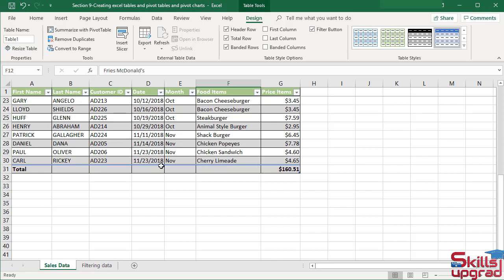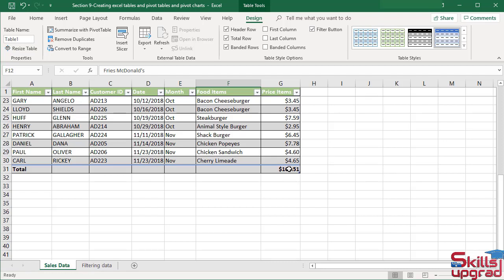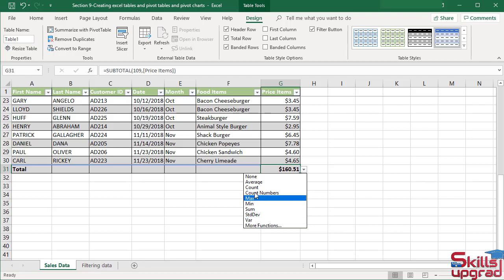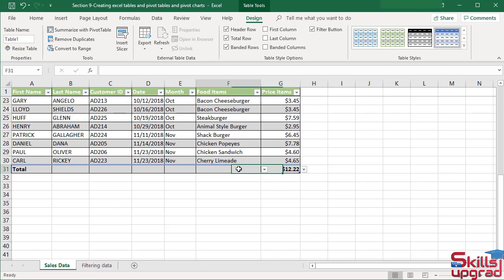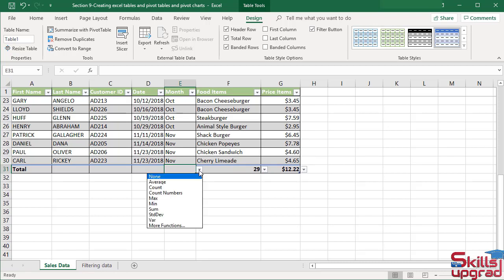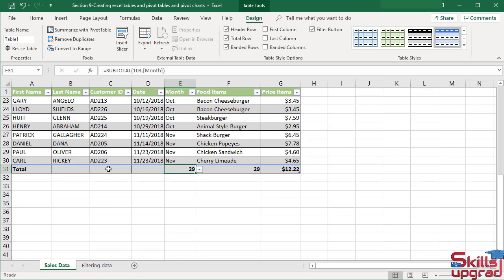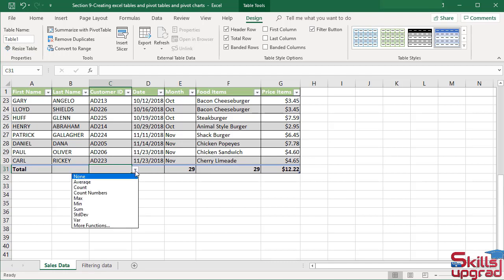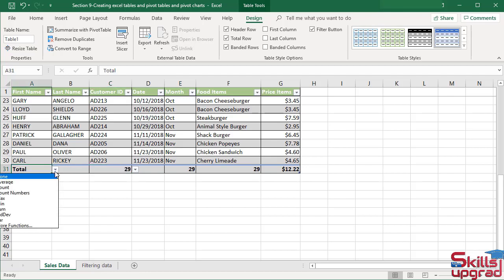MS Excel Beginners To Advanced Course | Calculating Records in an Excel Pivot Table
1-      Introduction to Excel
2-      Formatting a Worksheet
3-      Saving and Printing a Workbook
4-      Calculations With Basic Formulas
5-      Calculations Excel Functions
6-      Project Calculations with Operators and Functions
7-      IF and VLOOKUP Functions
8-      Date and Time Functions in an Excel
9-      Logical Functions in an Excel
10-    Lookup and Reference Functions in an Excel
11-    Text Functions in an Excel
12-    Math and Trigonometry Functions in an Excel
13-    Statistical Functions in an Excel
14-    Engineering Functions in an Excel
15-    Information Functions in an Excel
16-    Database Functions in an Excel
17-    Financial Functions: Borrow Money to Bank
18-    Financial Functions: Invest Money in the Bank Saving Account
19-    Financial Functions: Build Future Income Statement of Company
20-    Financial Functions: Calculate Depreciation of an Asset of Company
21-    Financial Functions: Invest Money in Company
22-    Basic Financial Examples(Learn Use of Operators +,-,/,*)
23-    Adding Column and Pie Charts in an Excel worksheet
24-    Adding Line and Combination Charts in an Excel
25-    MS Excel Spark lines (Line, Column, Win or Loss) and Data Bars
26-    MS Excel Waterfall Chart, Funnel Chart and Map Chart
27-    MS Excel People Graph, Sunburst Chart, Tree map and Bubble Charts
28-    MS Excel Stocks and Geography, Progress Chart
29-    MS Excel Analyzing Sales Data in Pivot Tables and Pivot Charts
30-    Creating Excel Tables, PivotTables and Pivot Charts
31-    Data Validation and Inserting Comments
32-    Analyzing Data in the MS Excel Table
33-    Analyzing Data with MS Excel PivotTables
34-    Analyzing Data with Business Intelligence (Power Queries and Trendlines)
35-    Analyzing Data with Business Intelligence (Forecast Sheet)
36-    Analyzing Data with Business Intelligence (Power Pivot, Data Model & Power Map)
37-    Extracting Data from the Website(Power Query, Power Pivot, Pivot Table)
38-    Loading Website Data into Power Map(Power Query, Power Map)
39-    Extracting Data from the Website(Power Query, Pivot Table)
40-    Extracting Football Team Data from the Website(Power Query, Pivot Table)
41-    Analyzing Business Data by using What-If Analysis Tools(Goal Seek, Data Table)
42-    Analyzing Business Data by using What-If Analysis Tools(Scenario Manager)
43-    Analyzing Business Data with Solver
44-    Create and Publish Dashboard
45-    Dashboard Layout Design : Create Sales Dashboard
46-    Data Analysis in PivotTables (Creating Revenue Dashboard)
47-    Microsoft Power BI
48-    Bookmarks Pane and Selection Pane In MS Excel
49-    Editing and Visualizing Data In MS Excel
50-    Extracting Data from the Website In MS Excel
51-    Extracting Sales Data from the Website In MS Excel
52-    Microsoft Excel New Quick Measure(Calculations Without Dax)
53-    Microsoft Excel Custom Visuals
54-    Microsoft Excel VBAs And Macros